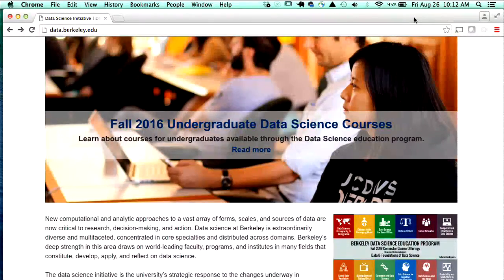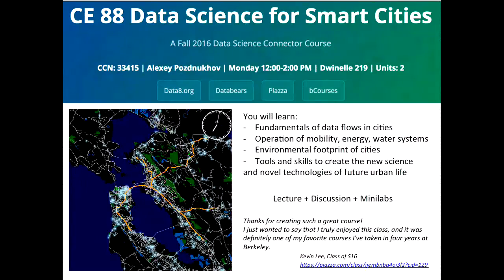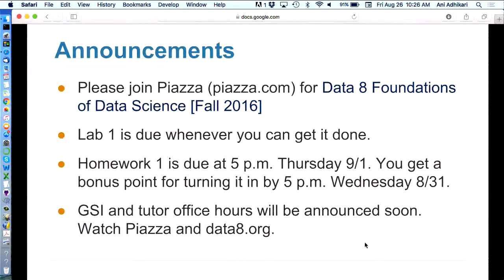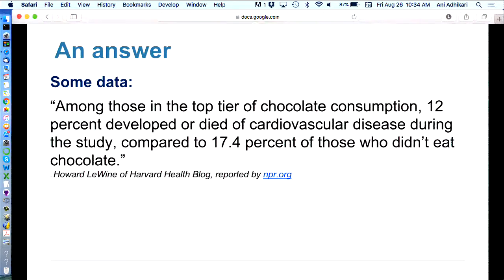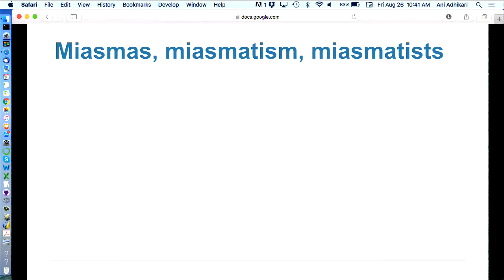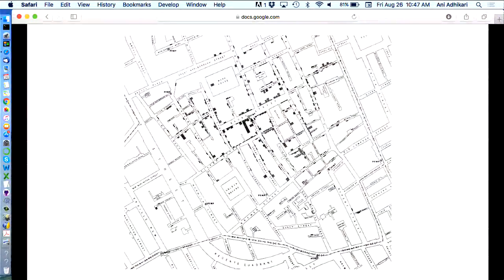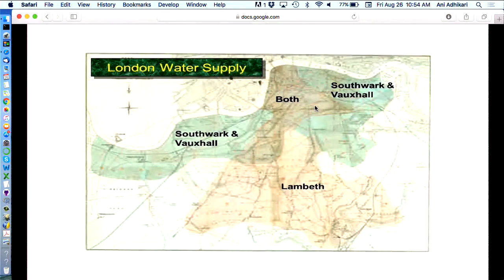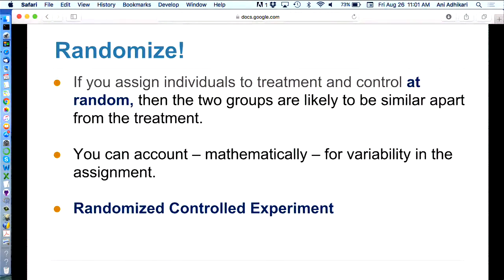COMPSCI C8 - 2016-08-26